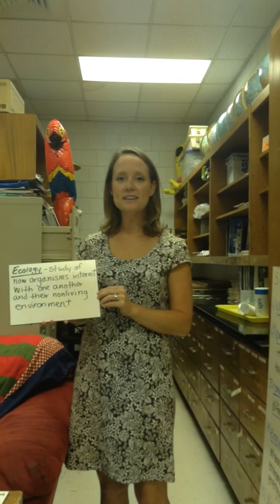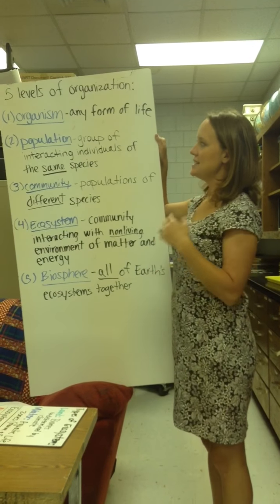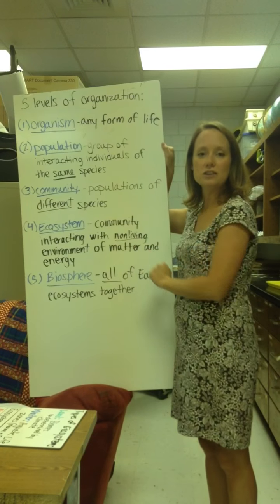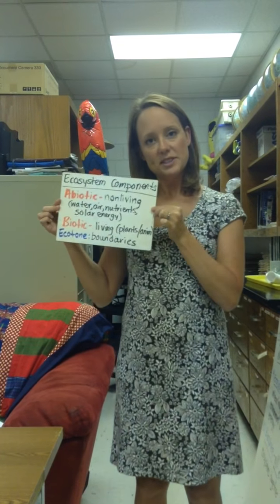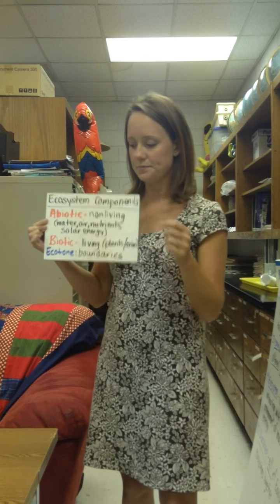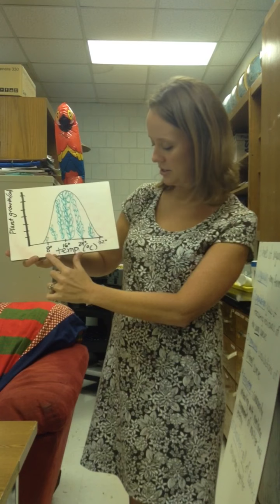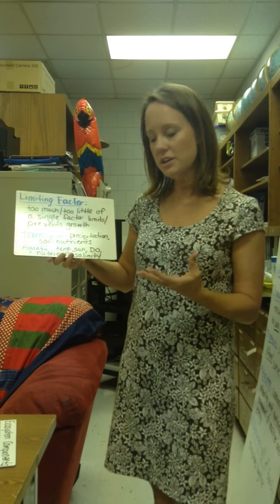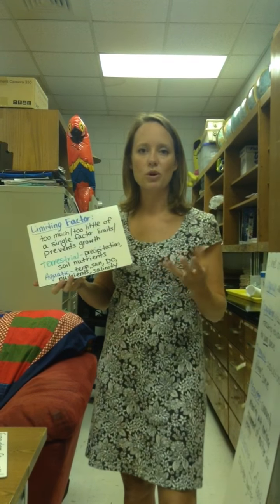Ecology and Ecosystem Structure